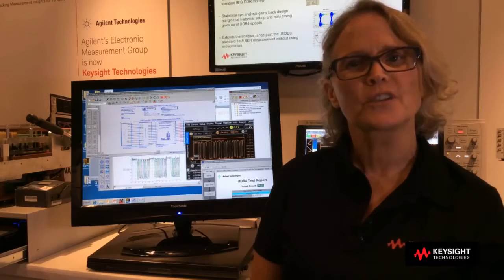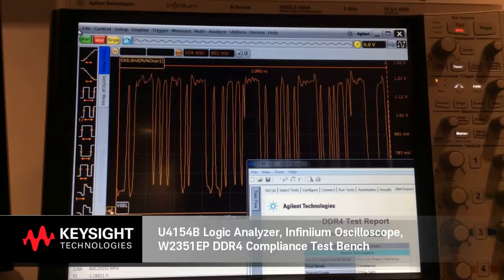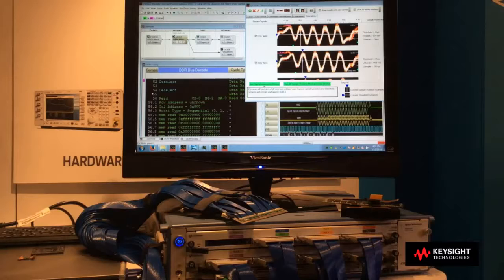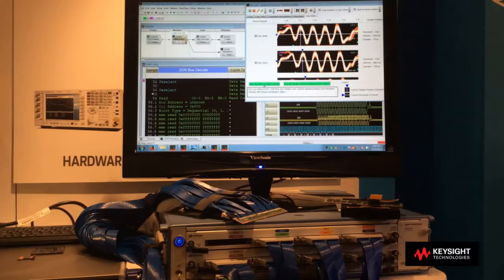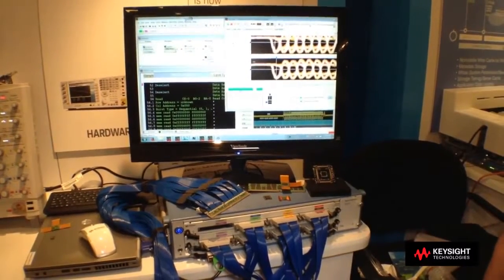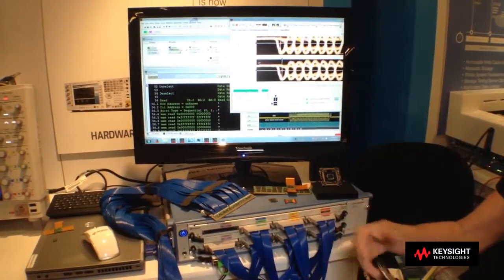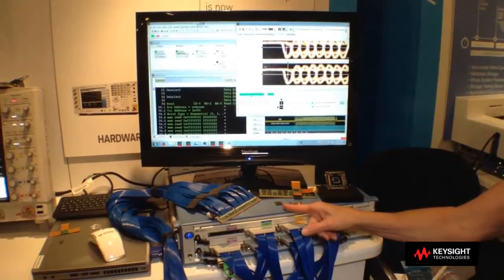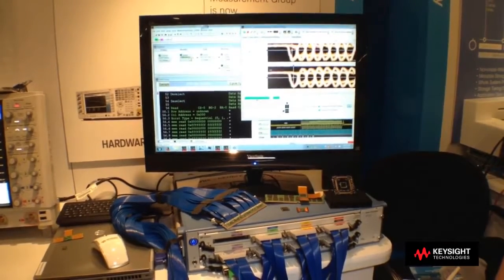DDR Memory Test Solutions Overview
This video provides an overview of Keysight's DDR Memory test solutions, from simulation, transmitter compliance, protocol, and probing solutions. For more information Keysight's high-speed digital solutions,